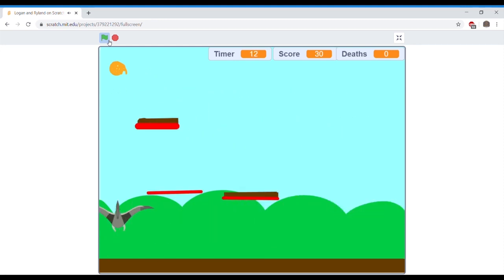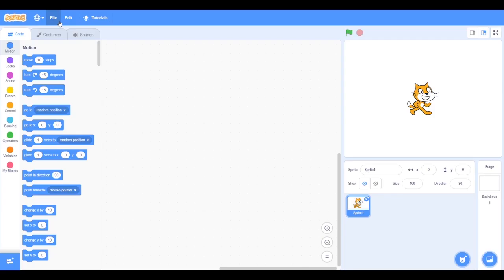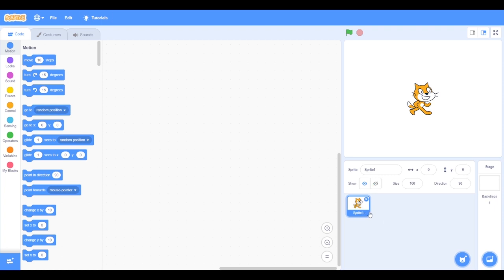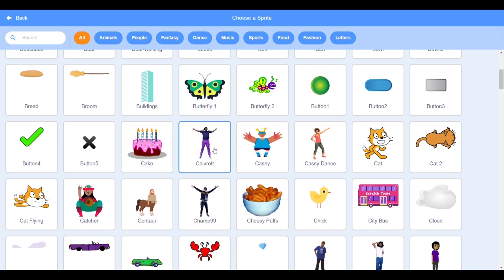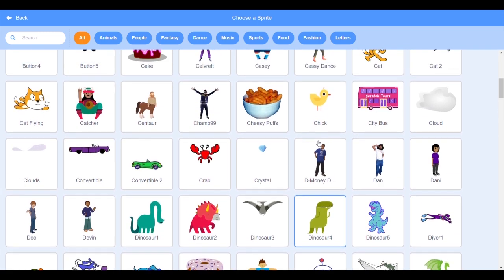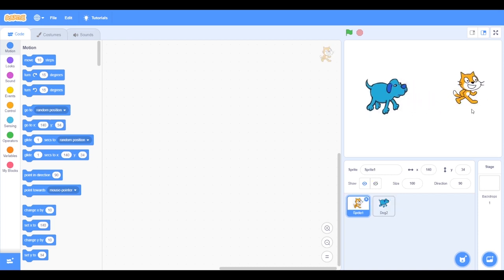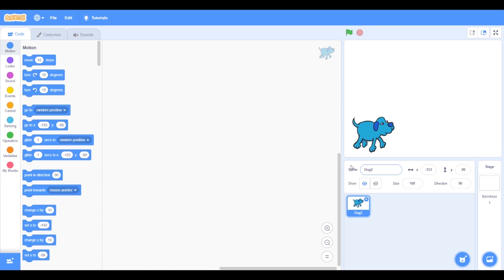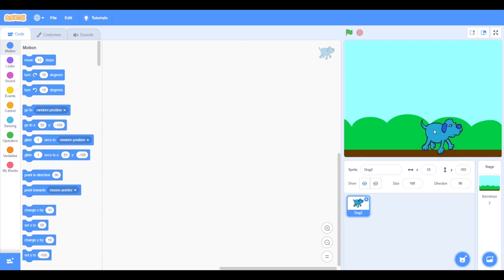Scratch Video Game Design Series 1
Learn about Scratch Video Game Design with the Wild Wizard!